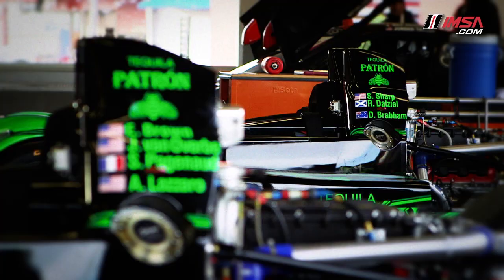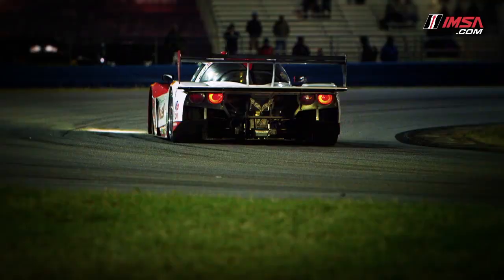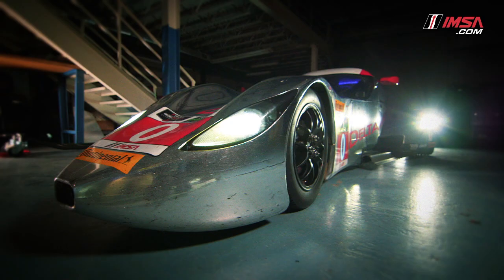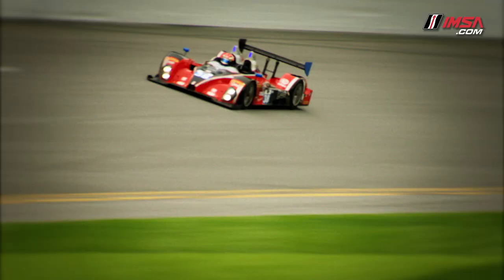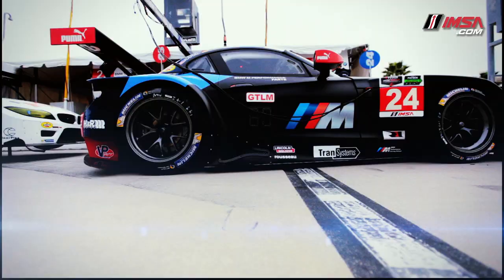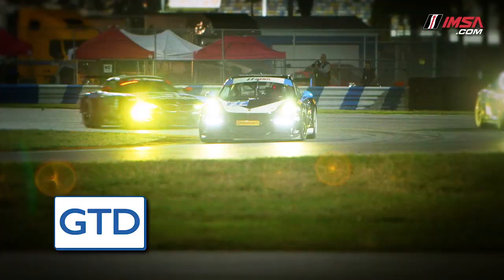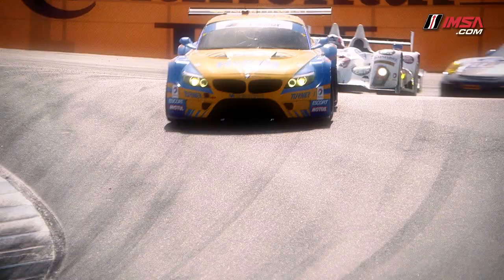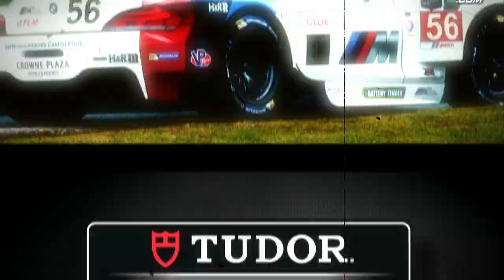TUDOR Championship Classes Explained 2015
Learn more about the 4 classes that compete in the TUDOR United SportsCar Championship.